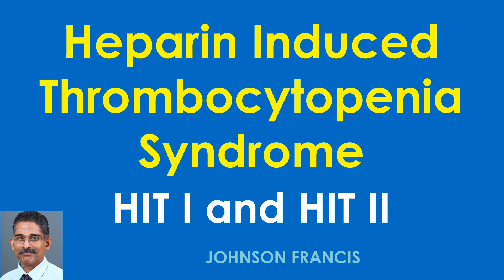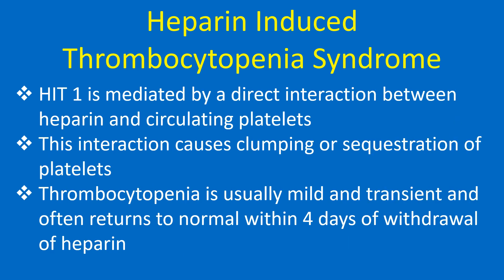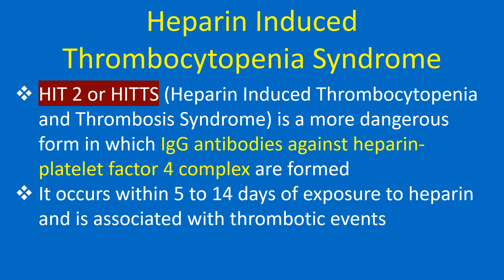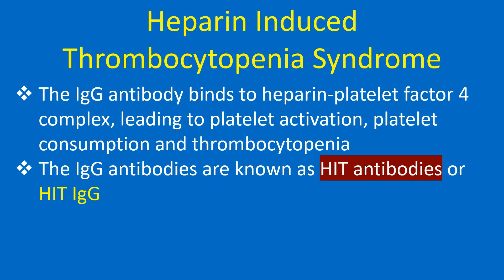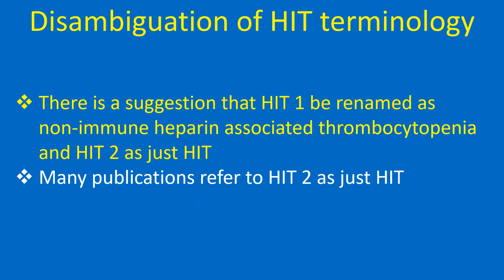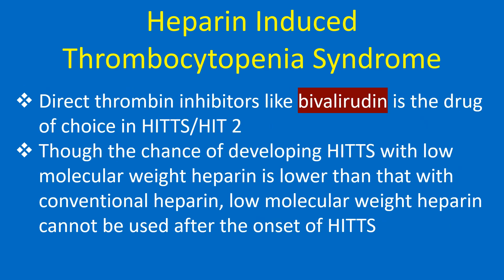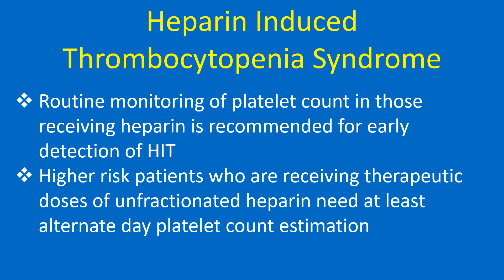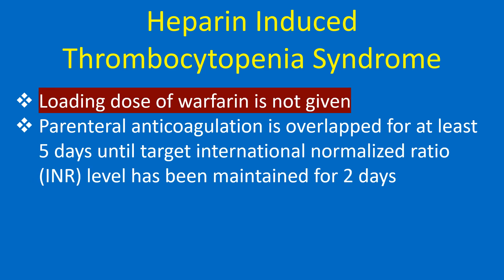Heparin Induced Thrombocytopenia Syndrome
Discussion on heparin induced thrombocytopenia syndrome.
Heparin induced thrombocytopenia was described as two types – HIT 1 and 2. HIT 1 is a self-limiting disease and a non-immune mediated response to heparin which occurs within 1 – 4 days of exposure to heparin. It is not associated with thrombosis and is unlikely to worsen with continued use of heparin.
HIT 1 is mediated by a direct interaction between heparin and circulating platelets. This interaction causes clumping or sequestration of platelets. Thrombocytopenia is usually mild and transient and often returns to normal within 4 days of withdrawal of heparin
HIT 2 or HITTS (Heparin Induced Thrombocytopenia and Thrombosis Syndrome) is a more dangerous form in which IgG antibodies against heparin-platelet factor 4 complex are formed. It occurs within 5 to 14 days of exposure to heparin and is associated with thrombotic events.
The IgG antibody binds to heparin-platelet factor 4 complex, leading to platelet activation, platelet consumption and thrombocytopenia. The IgG antibodies are known as HIT antibodies or HIT IgG.
The antigen antibody complexes can cause production of tissue factor by their interaction with monocytes. Antibody mediated endothelial injury can also occur. These in turn can further activate the coagulation cascade.
There is also a suggestion that HIT 1 be renamed as non‐immune heparin associated thrombocytopenia and HIT 2 as just HIT. Many publications refer to HIT 2 as just HIT.
In those who have been previously exposed to heparin, the onset is earlier and can occur within hours. HIT is unlikely to be a cause for thrombocytopenia within 5 days of heparin initiation in those who have not received heparin within the previous 3 months.
Direct thrombin inhibitors like bivalirudin is the drug of choice in HITTS/HIT 2. Though the chance of developing HITTS with low molecular weight heparin is lower than that with conventional heparin, low molecular weight heparin cannot be used after the onset of HITTS.
Routine monitoring of platelet count in those receiving heparin is recommended for early detection of HIT. Higher risk patients who are receiving therapeutic doses of unfractionated heparin need at least alternate day platelet count estimation.
When warfarin has to be started for conditions like deep vein thrombosis in those with HITTS, it should be delayed till platelet count has fully recovered. Warfarin is started at the expected maintenance dose.
Loading dose of warfarin is not given. Parenteral anticoagulation is overlapped for at least 5 days until target INR level has been maintained for 2 days.